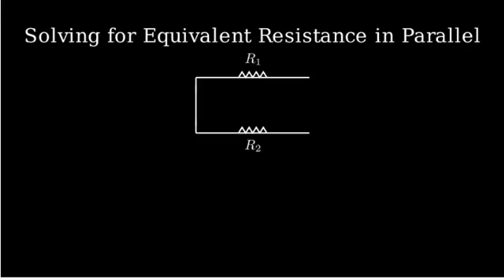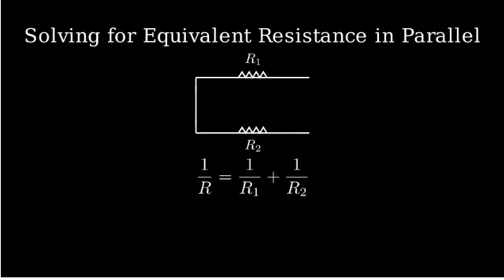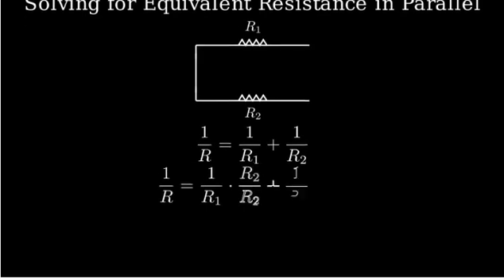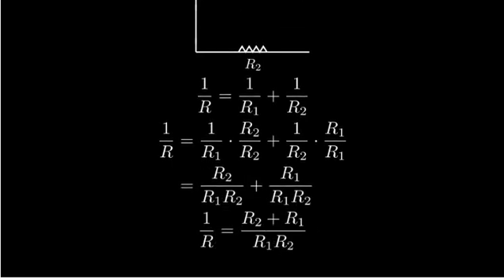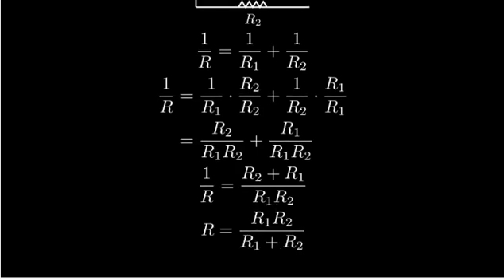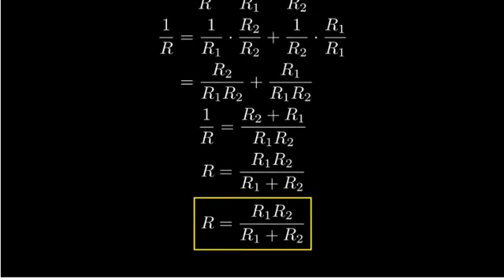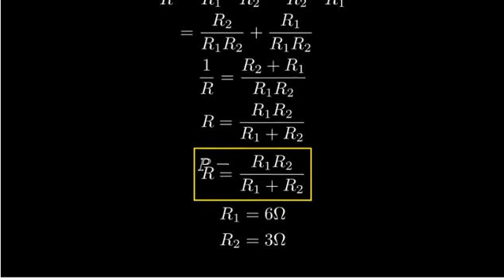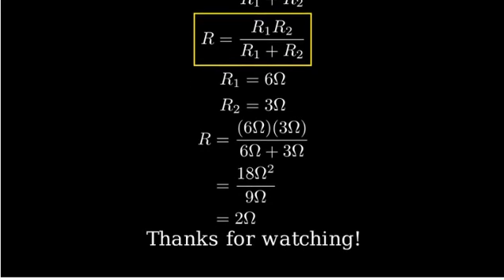1/R = 1/R1 + 1/R2 for R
1/R = 1/R1 + 1/R2 for R
To solve the equation 1/R = 1/R1 + 1/R2 for R, follow these steps:

1. Start with the given equation:
   1/R = 1/R1 + 1/R2

2. Find a common denominator for the right-hand side:
   1/R = (R2 + R1) / (R1 * R2)

3. Set the two sides equal to each other:
   1/R = (R1 + R2) / (R1 * R2)

4. Take the reciprocal of both sides to solve for R:
   R = (R1 * R2) / (R1 + R2)